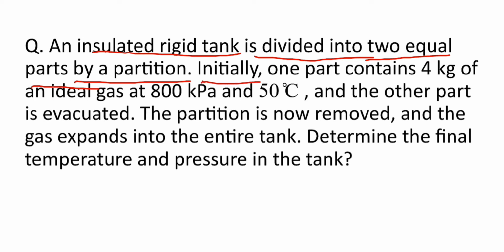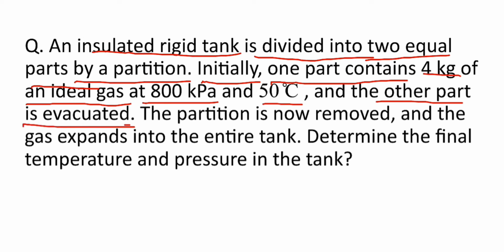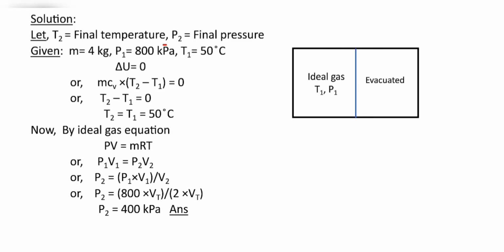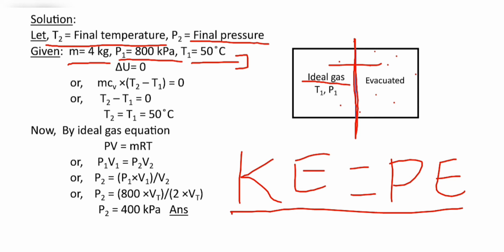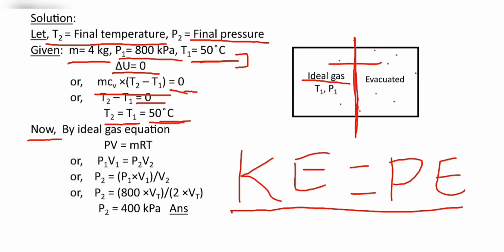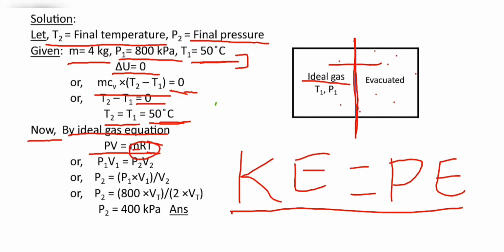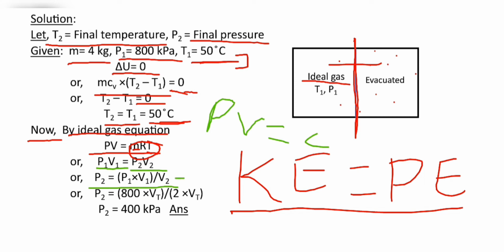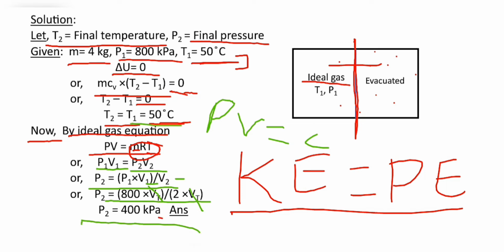An insulated rigid tank is divided into two equal parts. Determine final temperature and pressure?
In this tutorial we have solve a problem which is from thermodynamics and based on the concept of heat and work. This problem have ask in many exam and it is an easy problem.